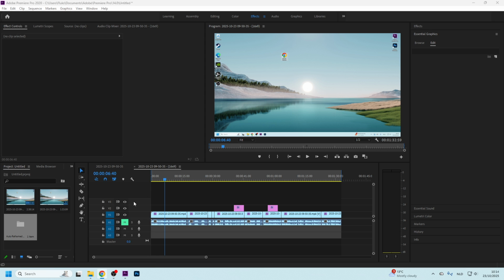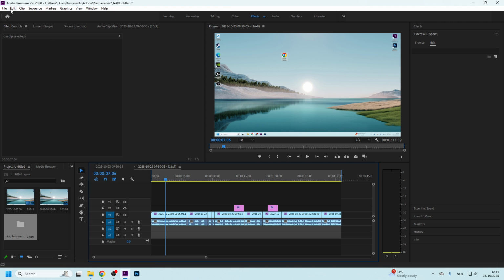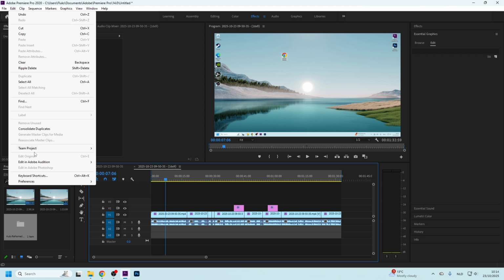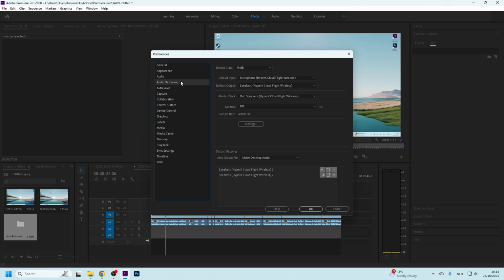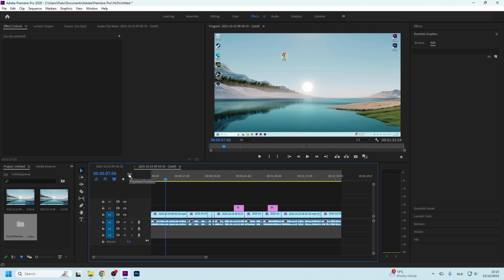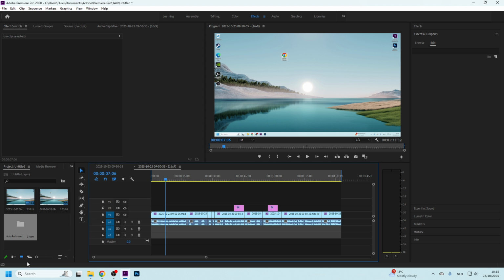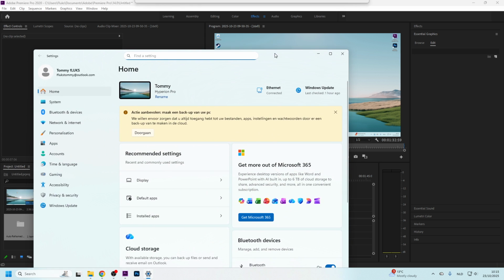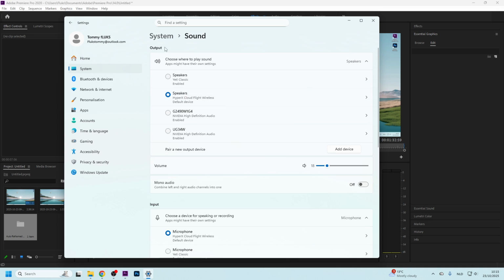How to Fix NO SOUND in Premiere Pro - Step by Step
How to Fix NO SOUND on Premiere Pro - Step by Step – Struggling with no sound in Premiere Pro? This 2025 step-by-step guide helps you diagnose and fix audio issues fast. Learn to check audio hardware, sequence settings, track routing, gain levels, audio drivers, and Media Cache. We’ll also cover muting, soloing, audio output settings, and exporting fixes so your audio plays correctly during editing and in the final render. Perfect for beginners and pros who need a reliable workflow to restore sound and avoid future audio problems.